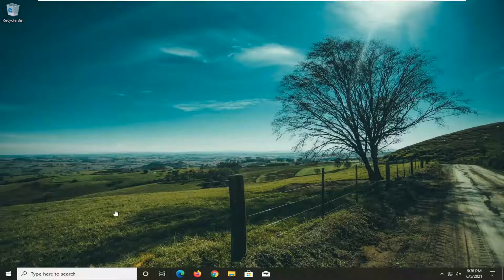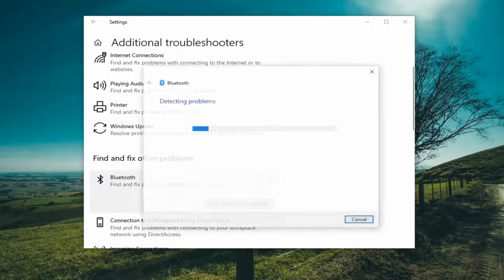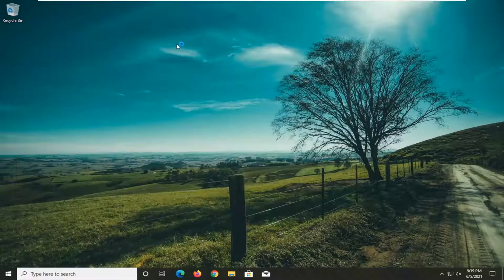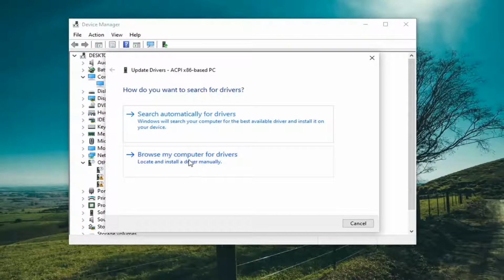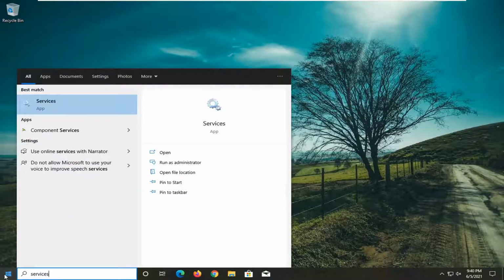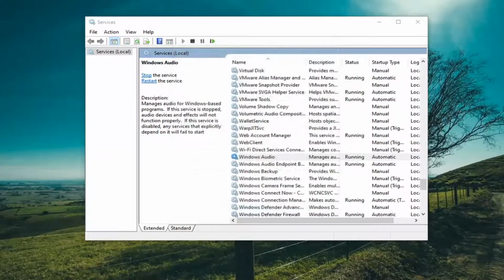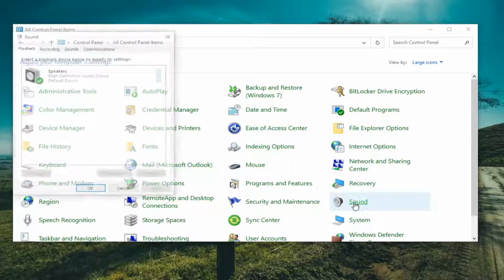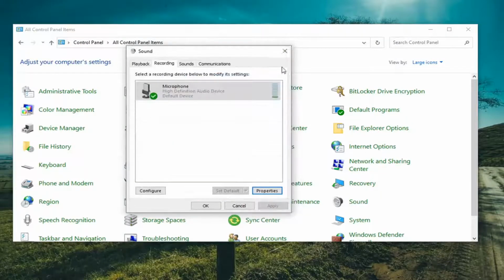How To Fix Windows 10 Bluetooth Bad Sound, Lags Or Interruptions in Audio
When you pair your Bluetooth headphones or headset with your Windows 10 PC, you find the audio quality is terrible. That can be frustrating as you can’t listen to music, watch a video or play a game properly.

Issues addressed in this tutorial:
Bluetooth sound lag windows 10
Bluetooth audio lag fix windows 10
Bluetooth audio lag fix
Bluetooth headphones audio lag fix
Bluetooth headphones sound lag
sound lag in Bluetooth headphones
sound lag in Bluetooth speaker
no lag Bluetooth sound
PUBG sound lag with Bluetooth headphones